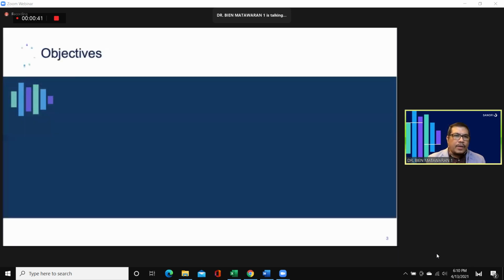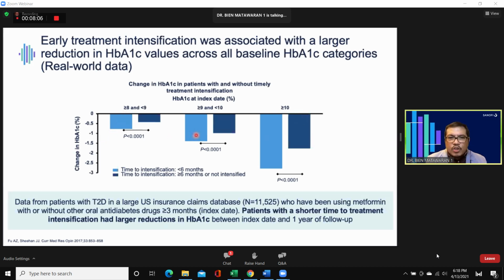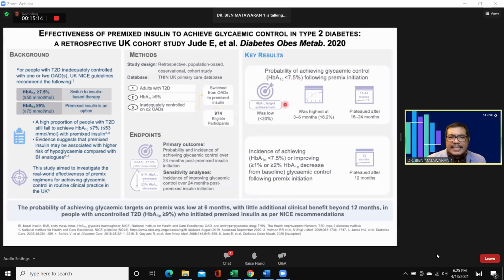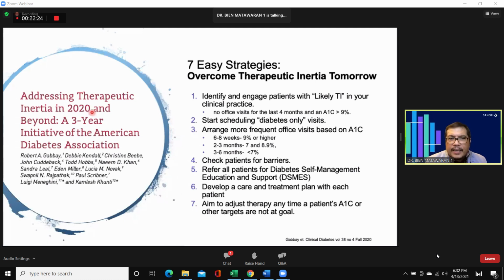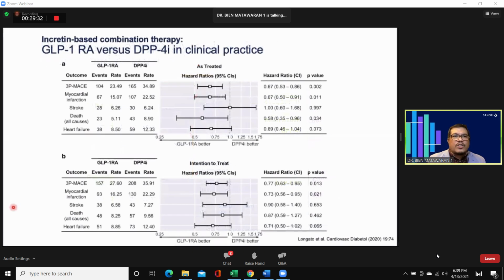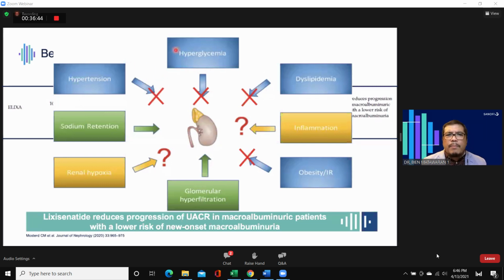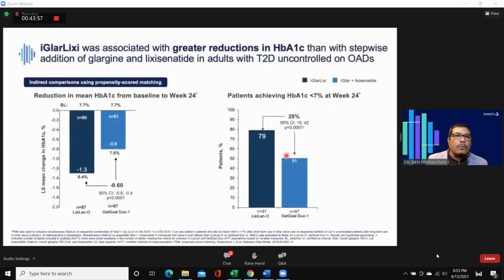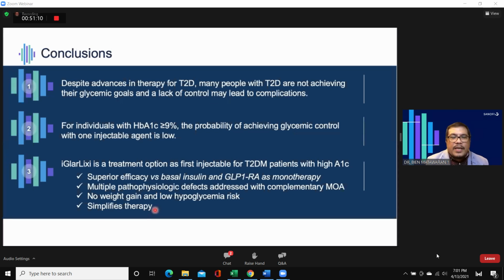2021Synergiesin glycemic therapy and where to find them